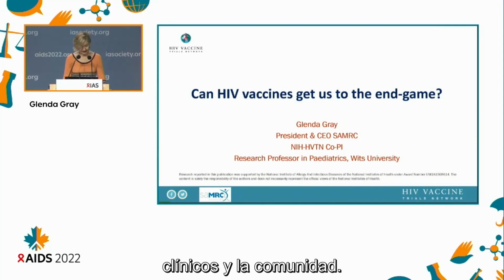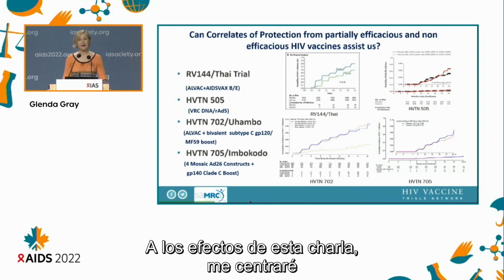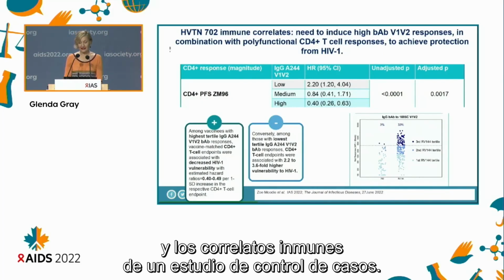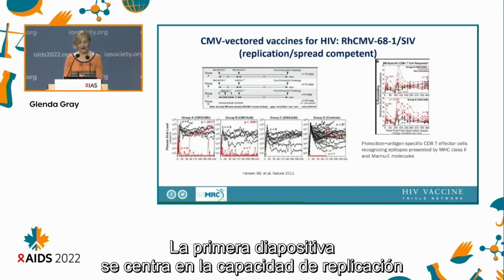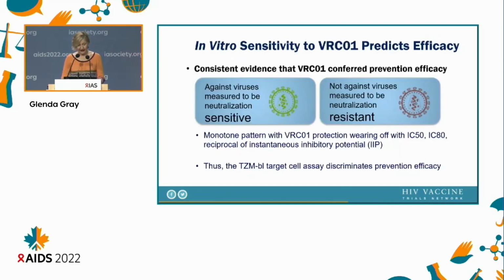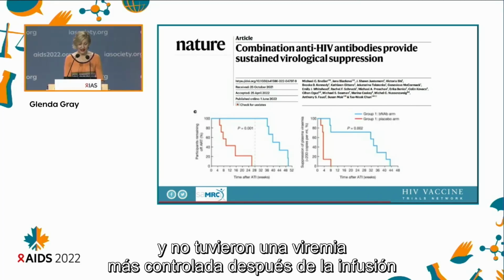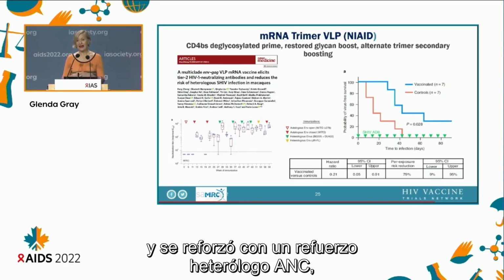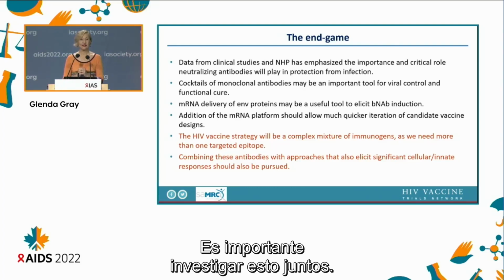En busca de una vacuna contra el VIH